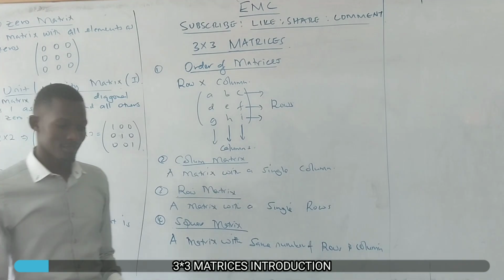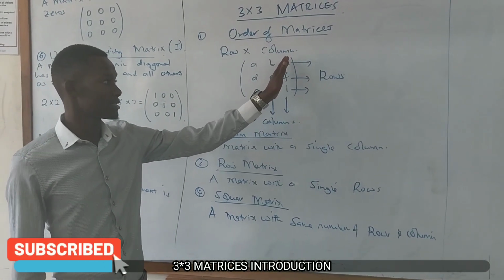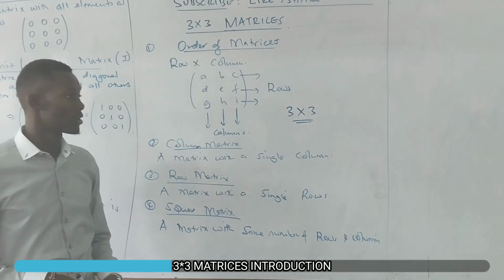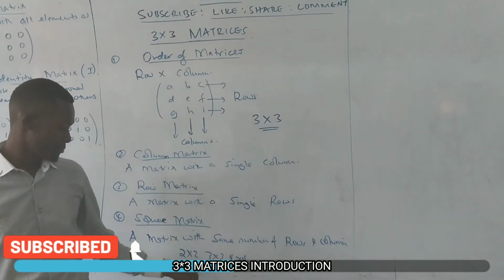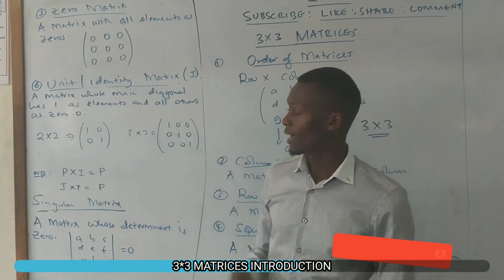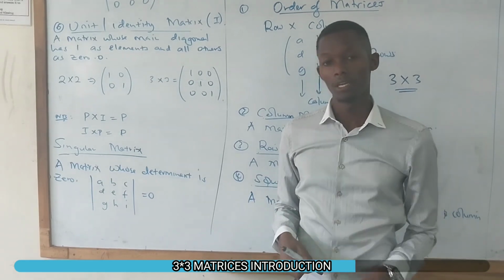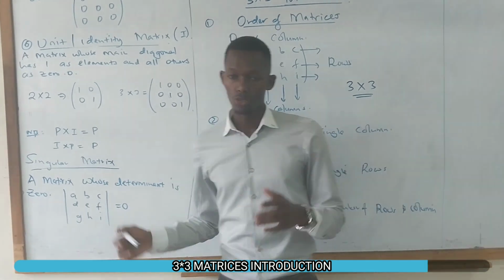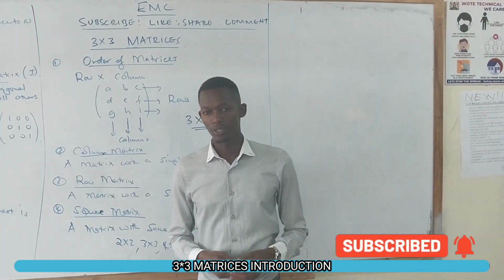3 by 3 MATRICES INTRODUCTION ; DEFINATIONS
In this video we define a matrix by Order and types,,zero matrix,singular matrix,identity matrix,row matrix,coloumn matrix